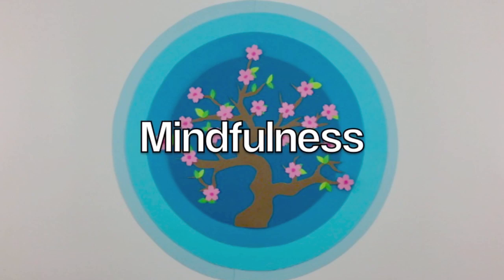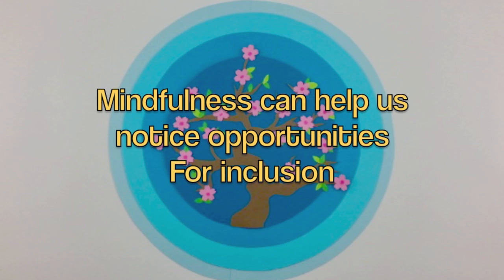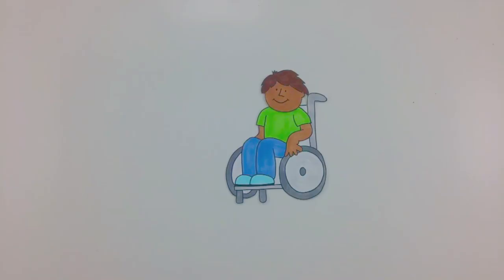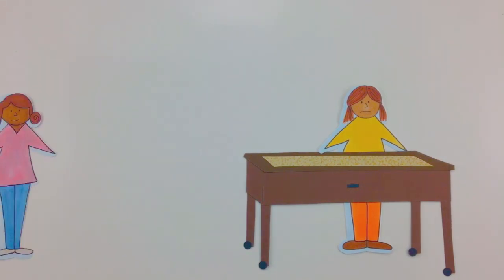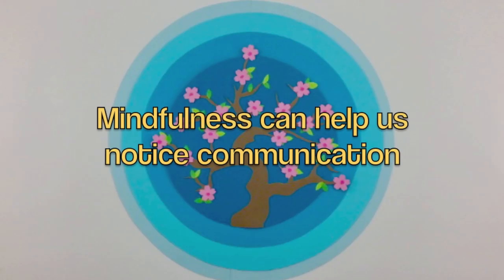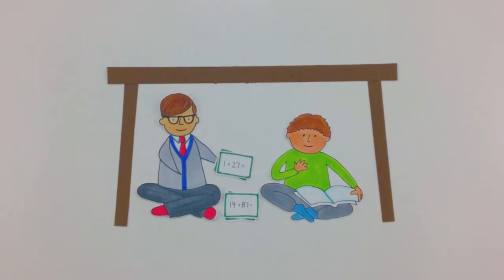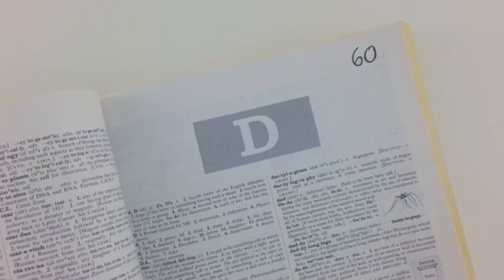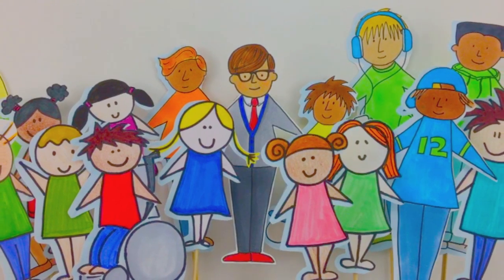Long Story Shortz - Mindfulness and Inclusion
Mindfulness can be helpful for those of us working in Inclusive schools supporting individuals with diverse abilities.  Dr. Amy Saltzman defines mindfulness as "paying attention here and now, with kindness and curiosity then choosing your behaviour". Schools are busy places with many demands on students, educators and support staff. As a result we can find ourselves rushing through the days almost on survival mode as we try to meet as many needs as possible. Research has shown that mindfulness can help educators decrease stress and increase job satisfaction. In Inclusive classrooms, mindfulness may help us in more specific ways as well:

Mindfulness can help us notice opportunities for Inclusion.

Mindfulness can help us notice environmental stressors.

Mindfulness can help us notice subtle forms of communication.

Included in this video is a story from Shelley Moore's book One Without the Other. Special Thanks to Shelley for generously sharing her story with us.

Has mindfulness helped you in your classroom? Tell us about in the comment section below.

Do you have idea for a Long Story Shortz video? Share your idea in the comment section below...who know maybe we will bring it to life in stop motion.

For those of you interested, here is the general sequence of events that happen to create a Long Story Shortz StopMotion cut paper animation.
1. Get inspired by an idea
2. Create a rough story board
3. Rough draft of script
4. Sketch all images
5. Cut images out of paper
6. Edit script to fit with images
7. Film stop motion using a ??? Cannon camera
8. Transfer to Mac
9. Edit in iMovie
10. Record sound in Garage Band
11. Upload to YouTube
12. Celebrate another successful stop motion project!